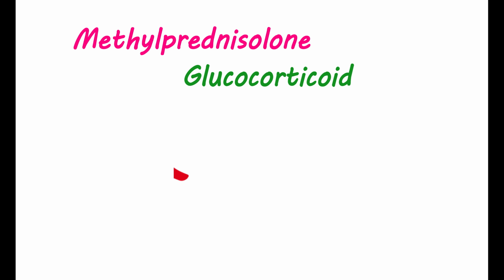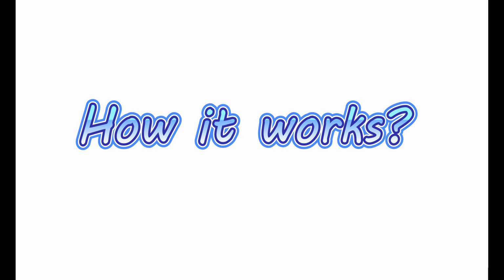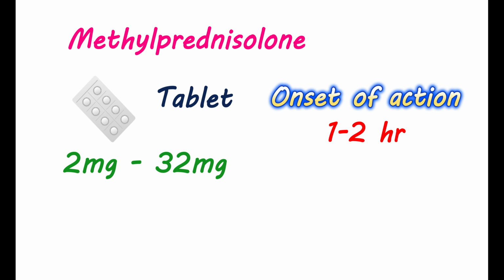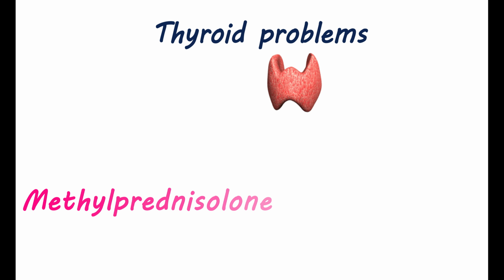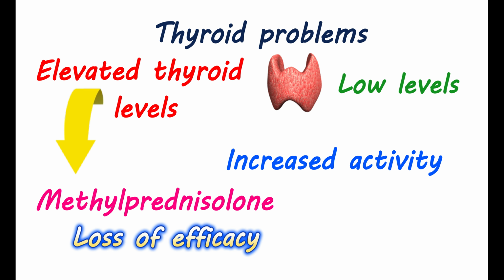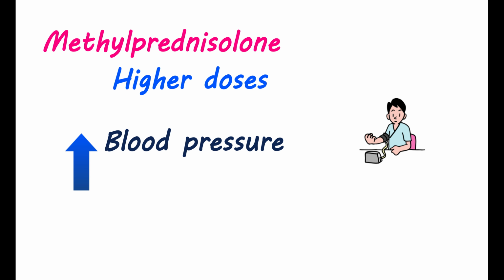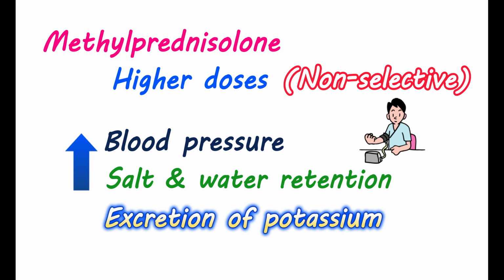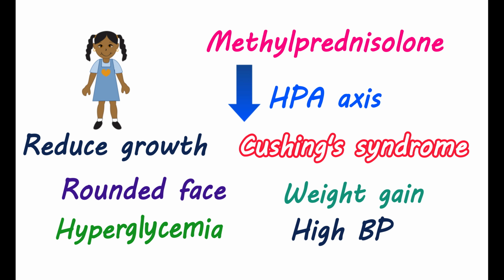Methylprednisolone (Medrol 4mg): Precautions & Side effects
Methylprednisolone is used to control inflammation and allergic reactions developed by stimulation of immunity.